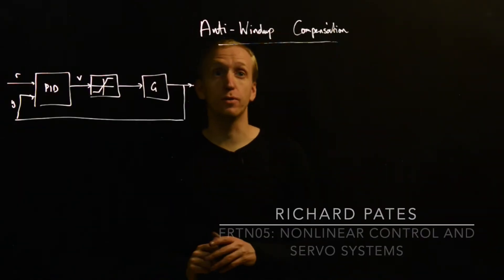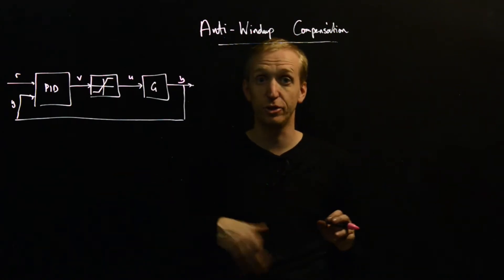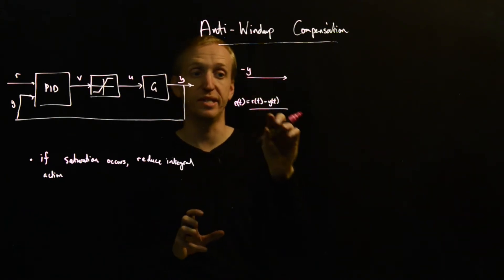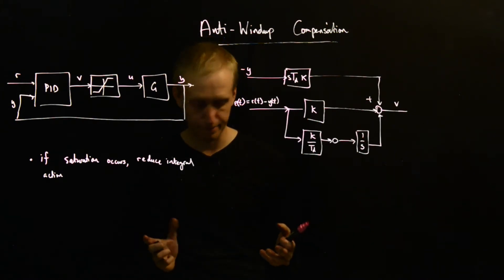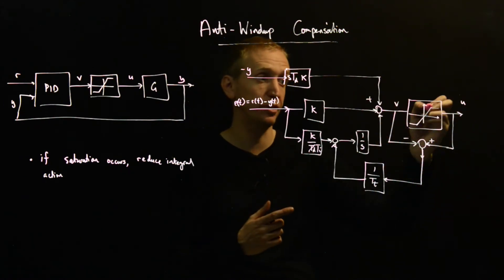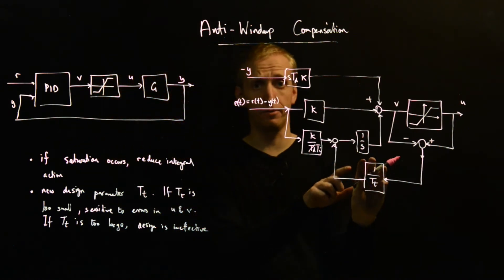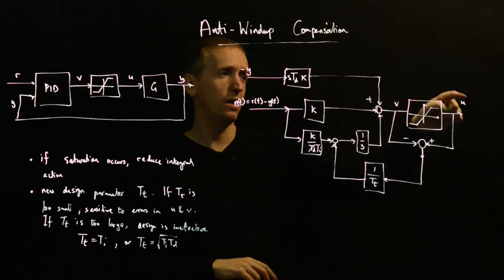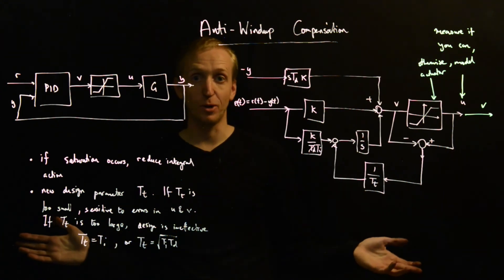Anti-windup compensation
We describe a common scheme for preventing integrator windup.